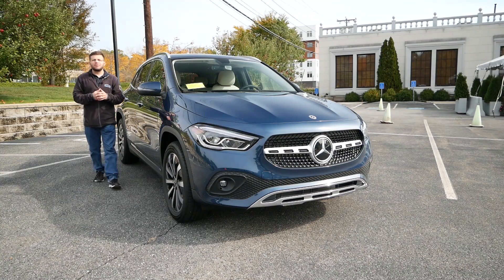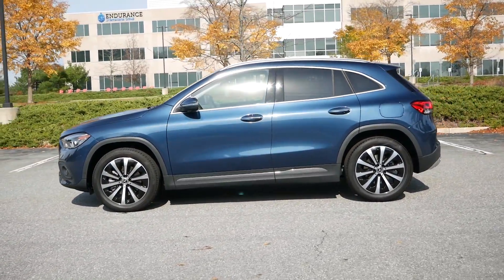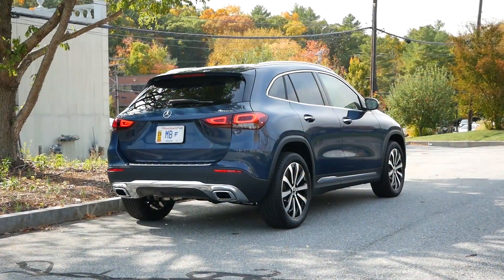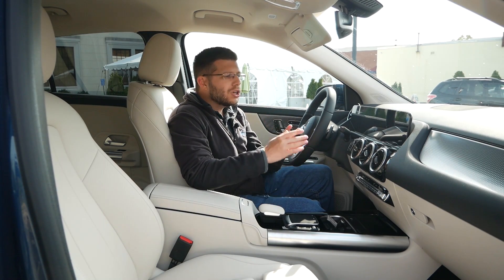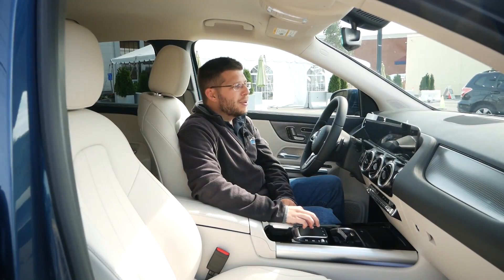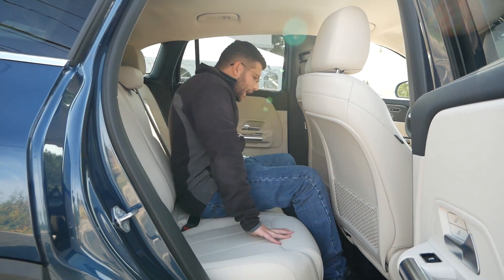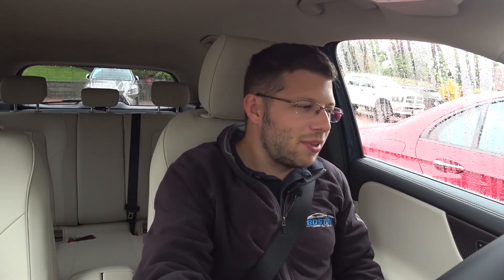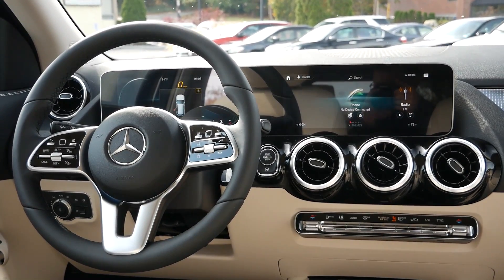2021 Mercedes Benz GLA Review - Start Up, Revs, Walk Around and Test Drive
2021 Mercedes Benz GLA Review.

All new for 2021, the Mercedes Benz GLA returns bigger and more luxurious than ever before. In this review we'll see how it compares to the BMW X1 and Audi Q3 and see why it just might be the best subcompact crossover on the market.

Huge thank you to Mercedes Benz of Burlington for providing the 2021 GLA 250 for this video!

Why You Should Buy A 2021 Mercedes Benz GLC Instead of a GLA - Quick Buyer's Guide